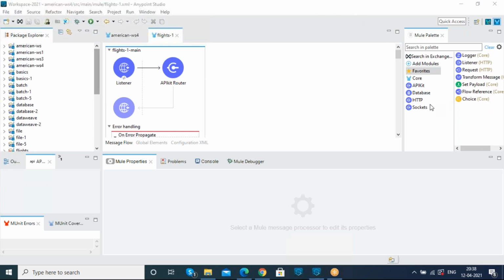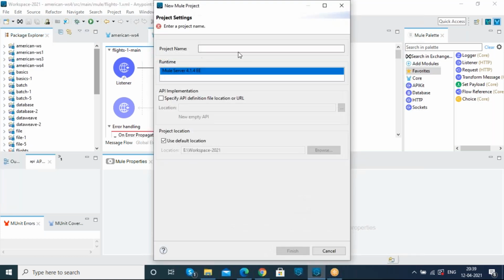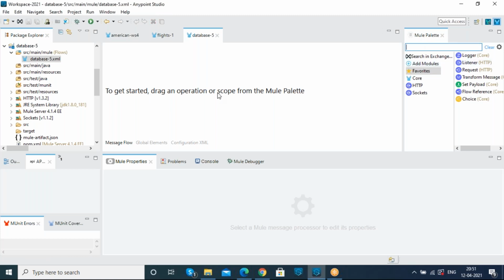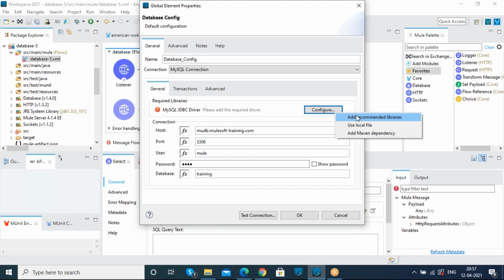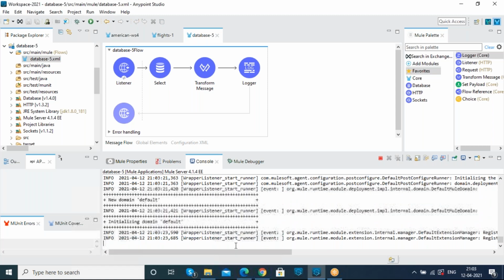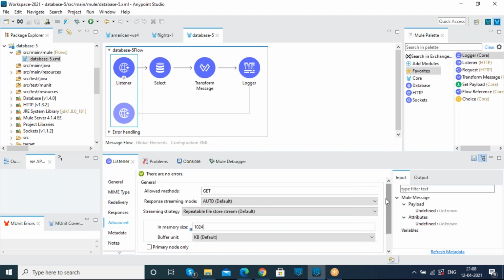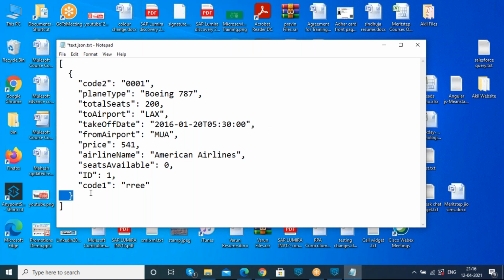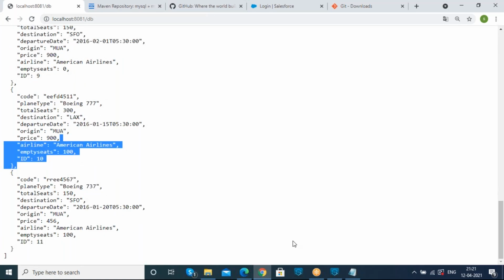MuleESB Training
Enjoy free training